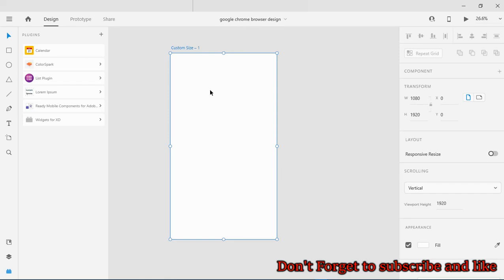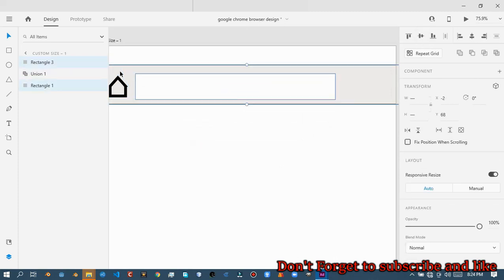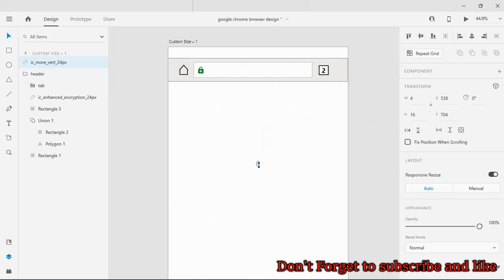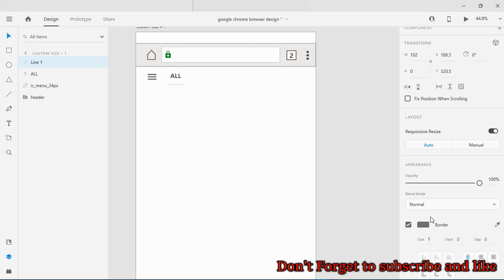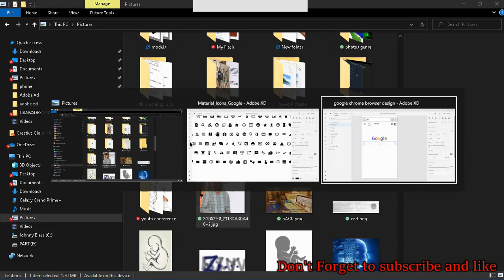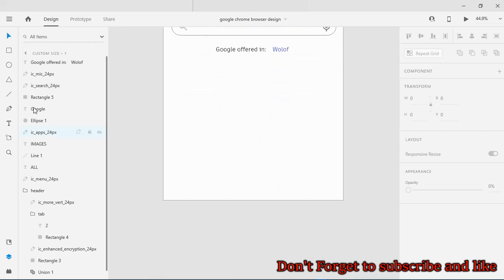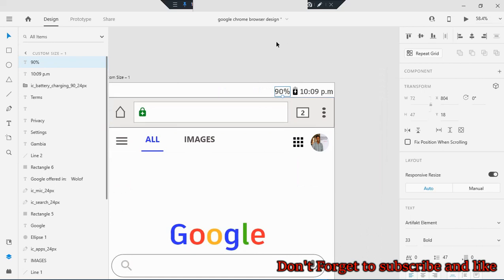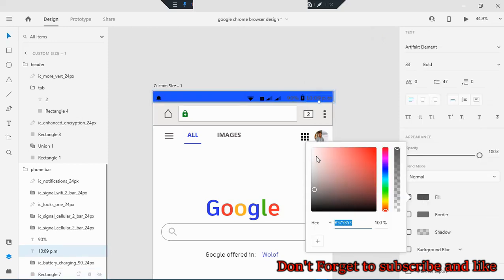Designing and Prototyping The Google Chrome Browser in Adobe XD(Part 1) Blessing J Aseweje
Designing and Prototyping The Google Chrome Browser in Adobe XD(Part 1)